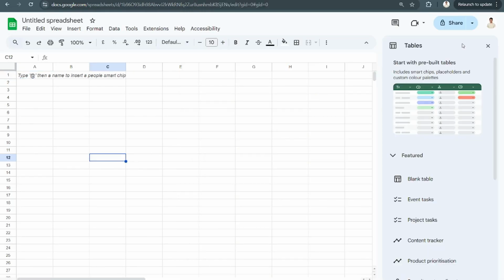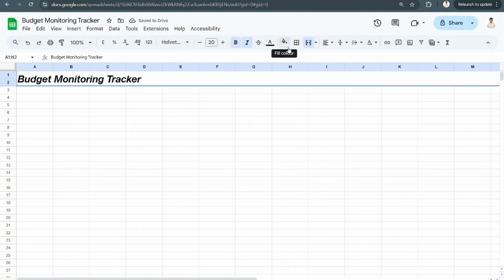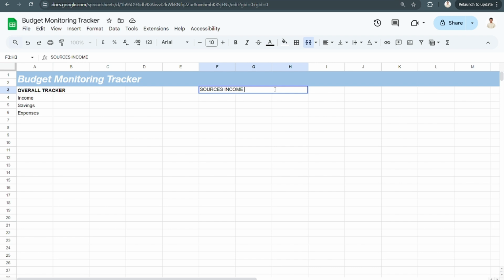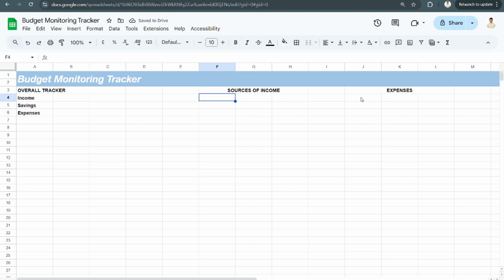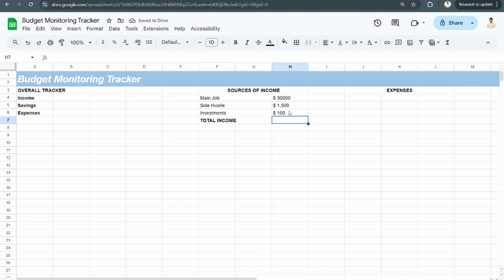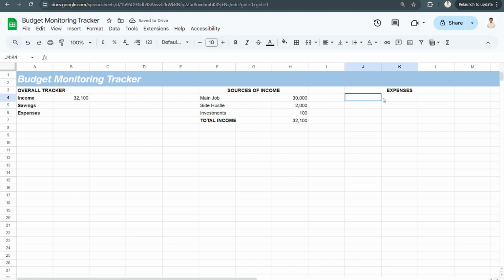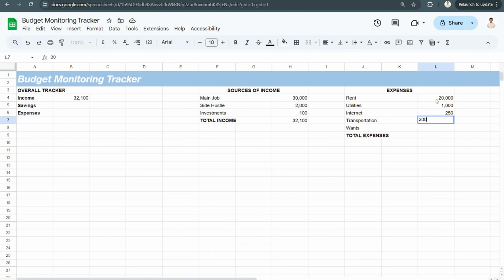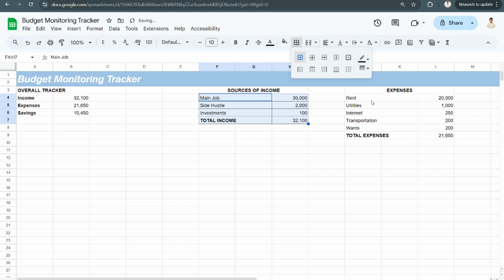Google Sheets BUDGET TRACKER Tutorial (Step By Step)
In this video tutorial, I'll show you how to create Google Sheets BUDGET TRACKER  (Step By Step). The method is very simple and clearly described in the video. Google Sheets BUDGET TRACKER Tutorial (Step By Step). Regardless of your device, you will learn how to set up a budget tracker in Google Sheets, and how to manage your expenses effectively.

00:00:00 - Creating a Budget Tracker in Google Sheets
00:01:09 - Setting Up the Title & Layout
00:02:07 - Adding Income & Expense Sections
00:03:41 - Inputting Multiple Income Sources
00:04:42 - Calculating Total Income with Formulas
00:05:56 - Tracking Monthly Expenses (Rent, Utilities, etc.)
00:07:59 - Automatic Savings Calculation
00:08:58 - Final Touches & Template Requests